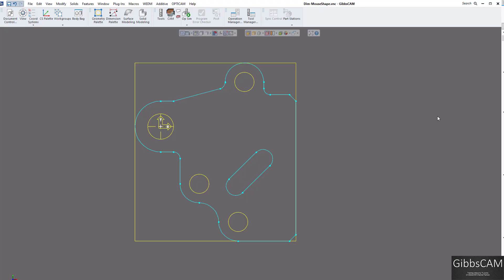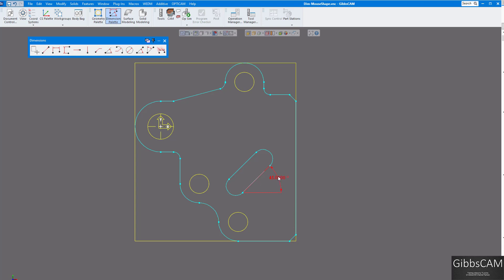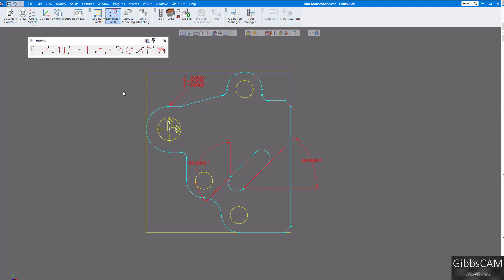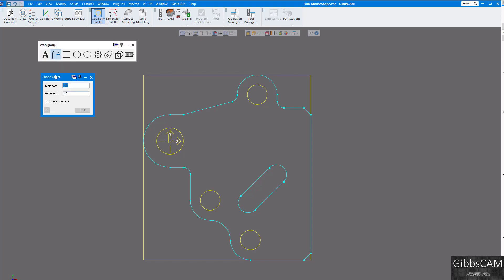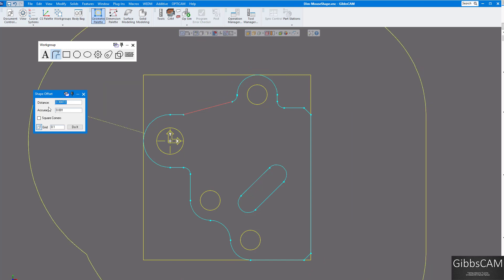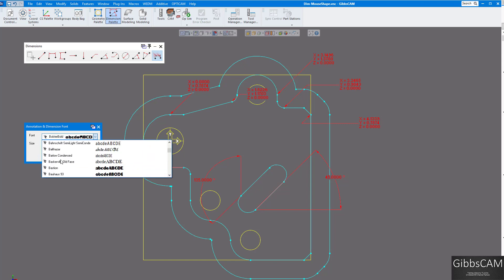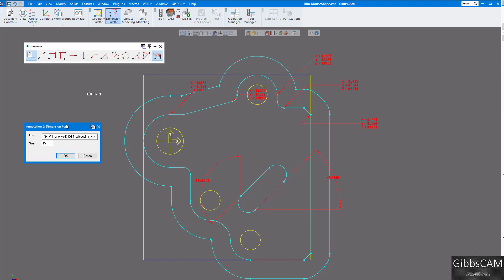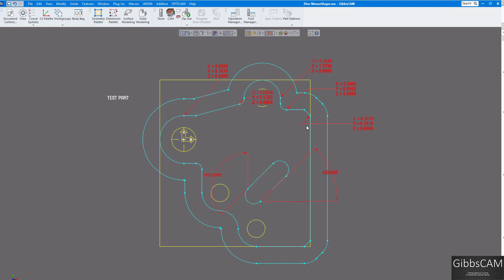GibbsCAM v14 Dimensioning and mouse offset enhancements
Some new items in dimensioning, including font changes,  plus other enhancements.  Also new mouse offset enhancement.